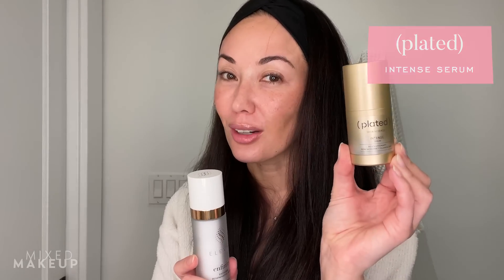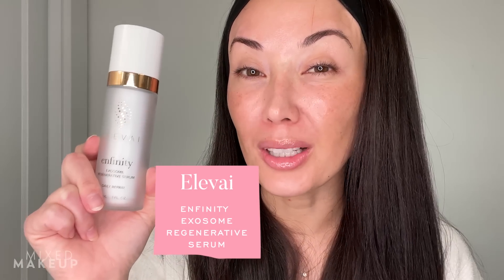Exosomes in Skincare: The Future of Anti-Aging?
What are exosomes? What are the anti-aging benefits of exosomes in skincare? I asked dermatologists Dr. Beibei Du-Harpur and Dr. Nina Desai to share whether or not exosomes are the next big thing in skincare! In this video, we discuss what exosomes are and how they work in skincare as well as how to use exosomes for in-office treatments like microneedling. You'll learn about their ability to stimulate cell regeneration, reduce wrinkles, and boost collagen production for youthful, glowing skin.

CHAPTERS:
00:00 Intro
00:42 About Exosomes
02:10 Exosomes vs PRP
02:53 About Stem Cells
03:17 What are Exosomes?
05:24 Exosomes in Treatments
07:20 Benefits of Exosomes in Skincare
10:19 Exosome Skincare Products
14:44 Summary